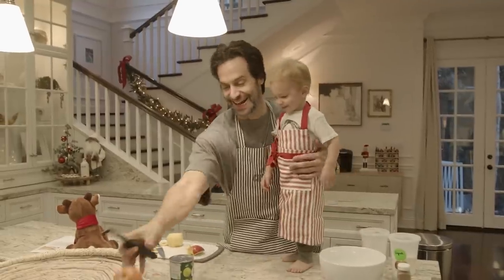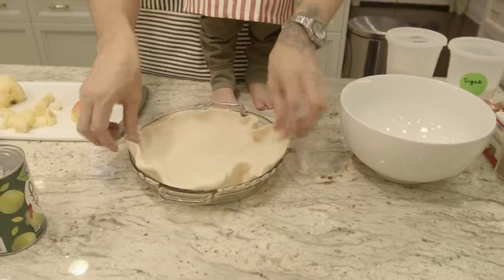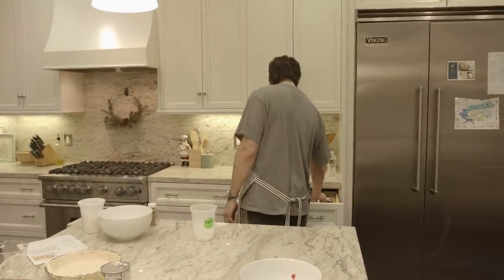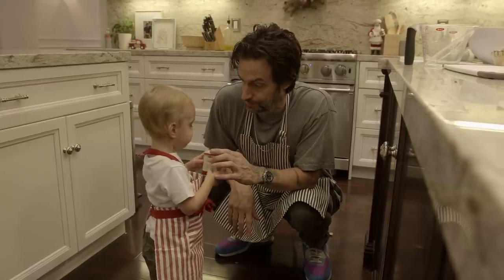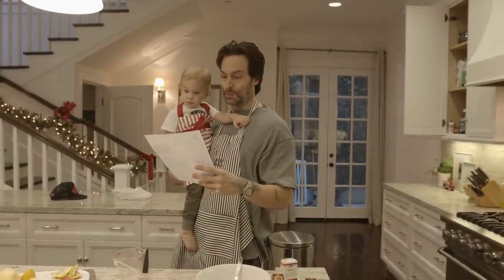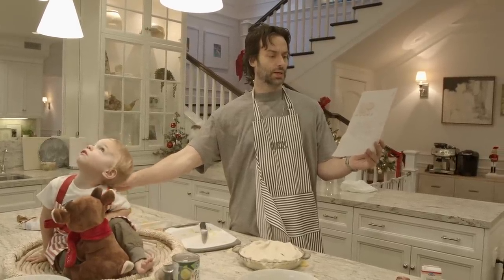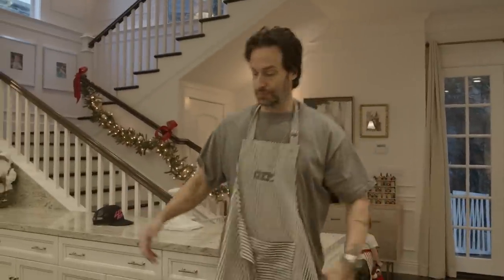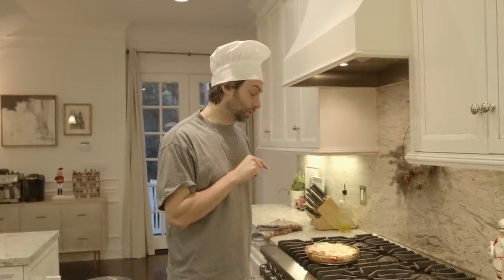With Chris: Baking a Pie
In this episode of WITH CHRIS, Chris follows a recipe and makes a pie with Calvin.